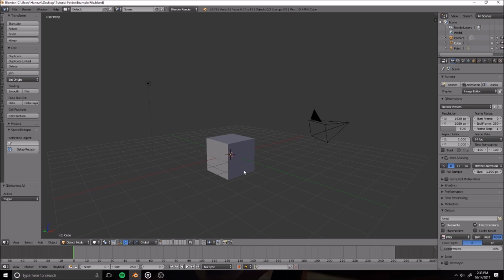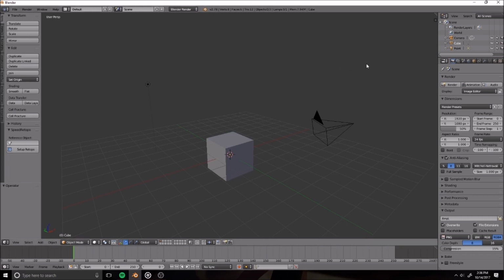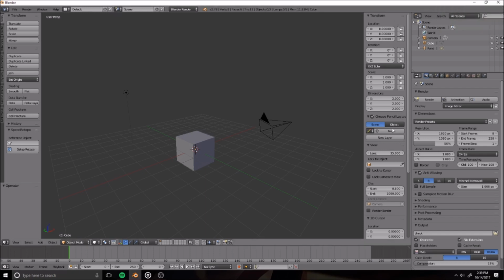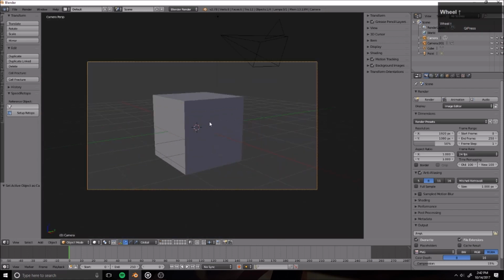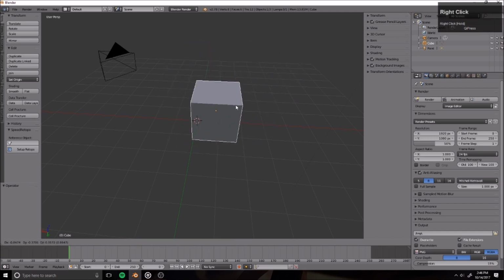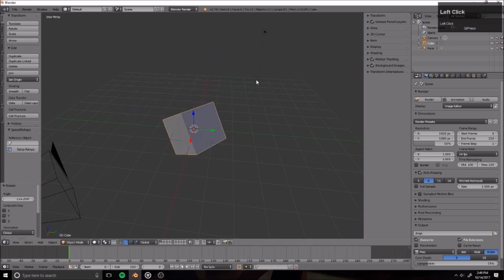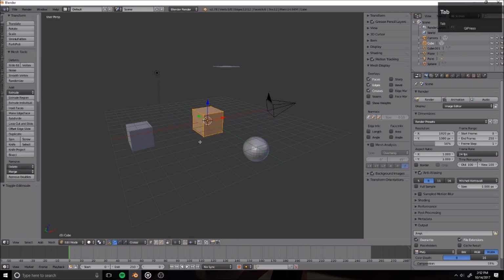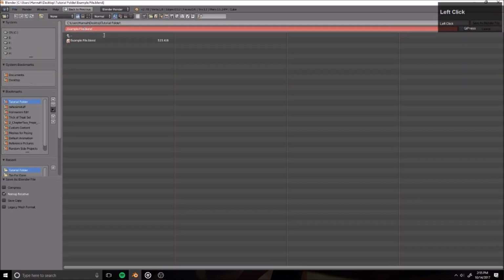Introductory Tutorial to Blender for Sims 4 Creators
This tutorial is intended to introduce beginners to Blender, for the purpose of creating custom content for Sims 4.